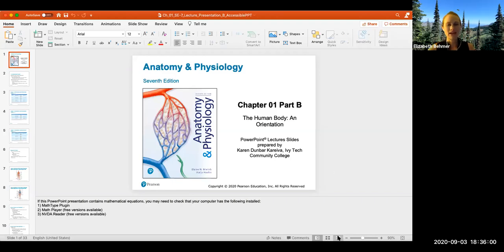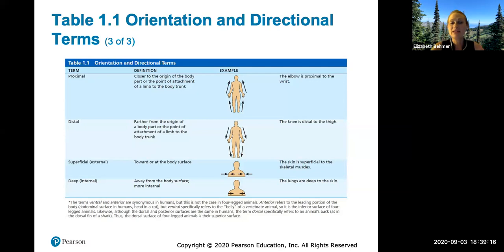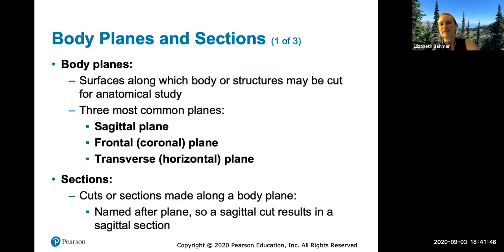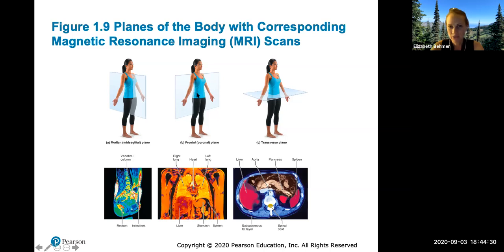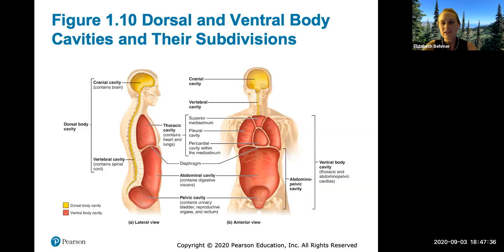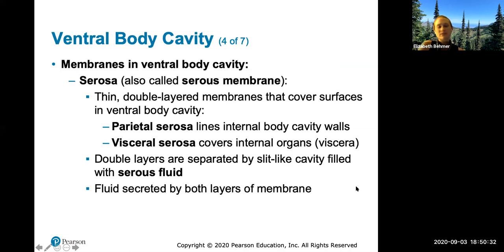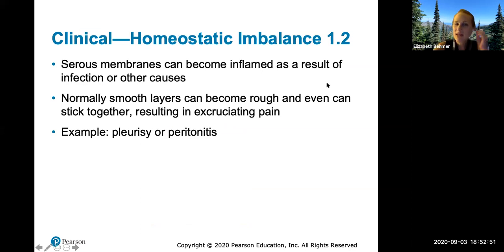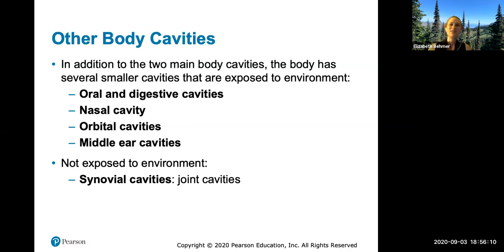Ch. 1 (Part B)